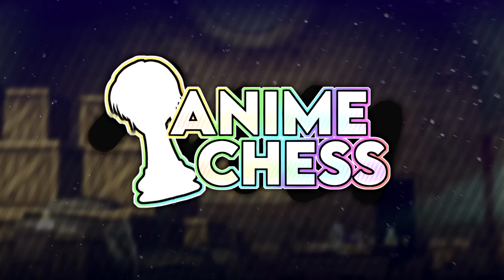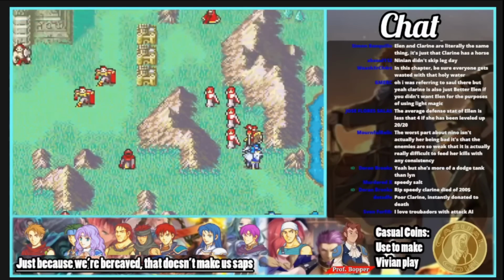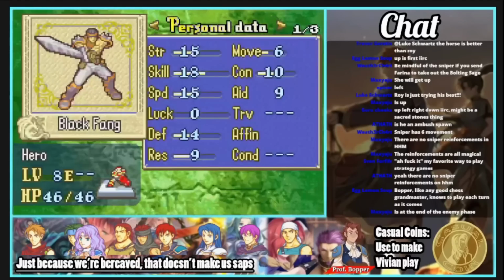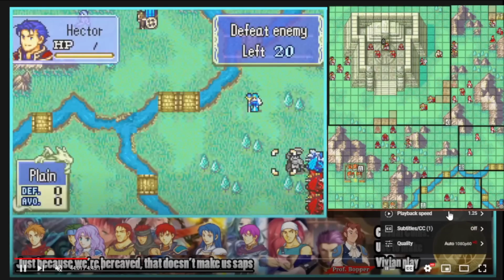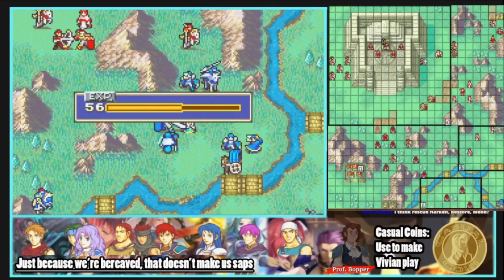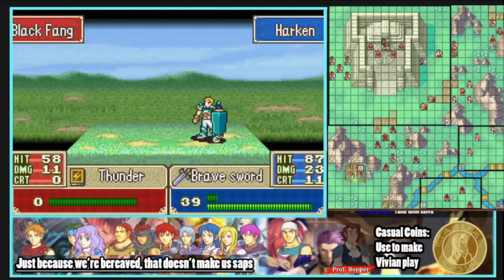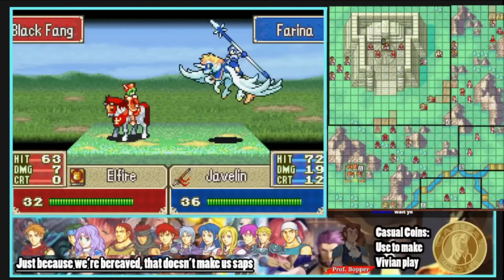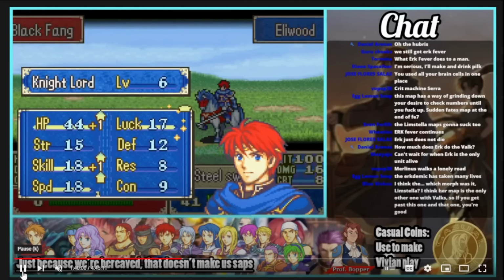Is Nino a Mistake? - Anime Chess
Let's say you're doing an FE7 HHM Iron Man, you're on Cog of Destiny, and you've decided to bring Nino and train her. How do you go about that, and what if things go bad? Turns out Professor Bopper had exactly that experience!

In Anime Chess, I go over other people's Fire Emblem footage and discuss their plays and why they're good or bad moves. Kinda like chess!